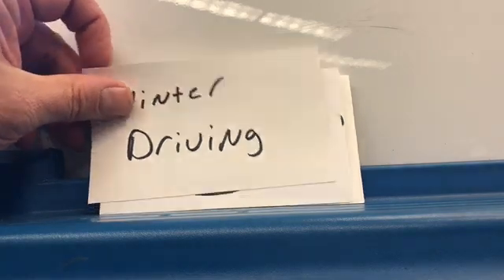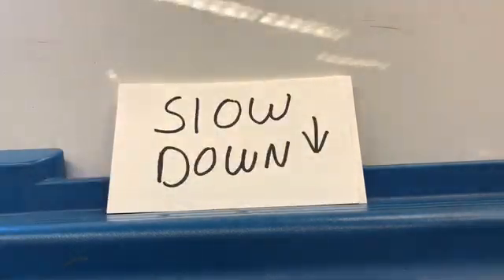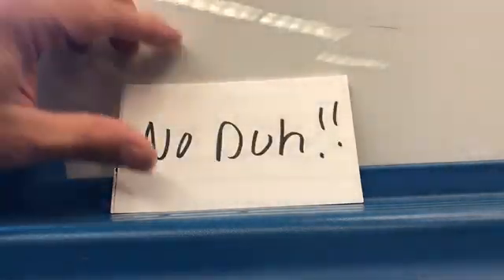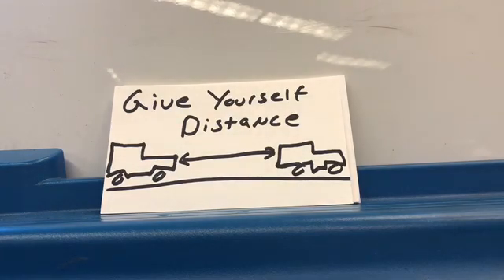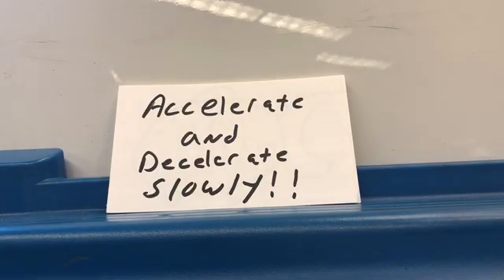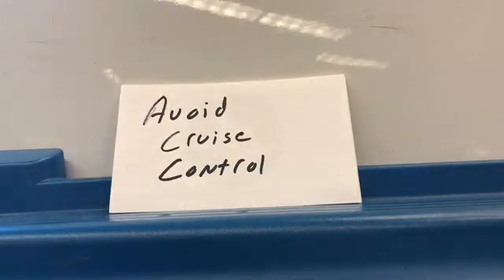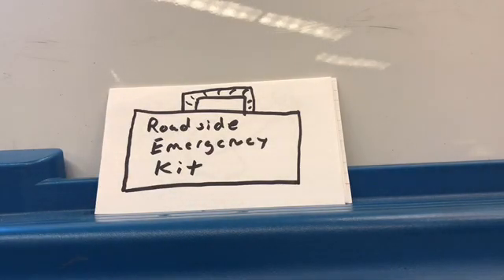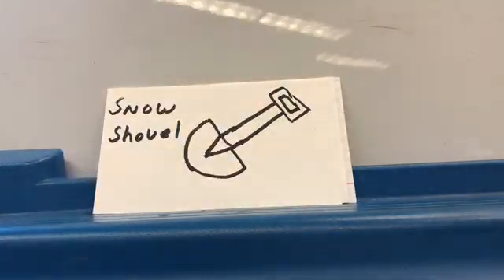Winter Driving 101 with Officer Rob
Tips and tricks to stay safe in slippery conditions.